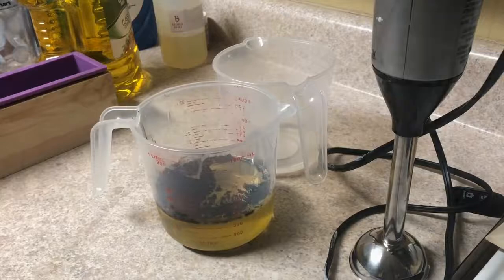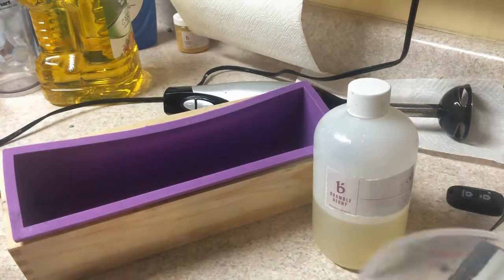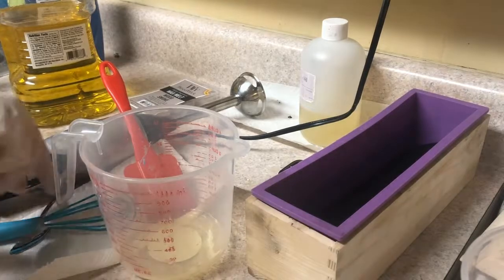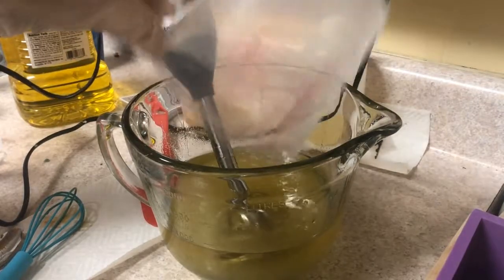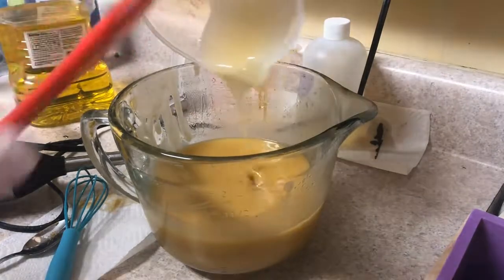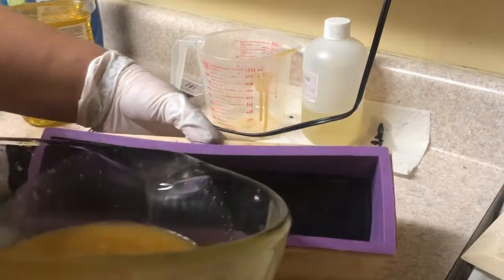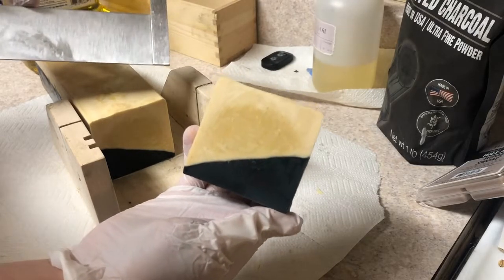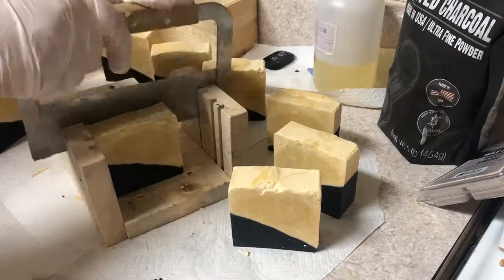Black and Yellow Soap Making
Partial gel, uneven lines, and glycerin rivers or subtle swirl???

I attempted making a black and yellow soap (for school colors).  It didn't go well.  It was very easy to make, and some of the mistakes I made can be easily remedied for next time.

-I don't know how to make the the charcoal line more straight.  I think if I poured it when it was more fluid (just past emulsion instead of at trace) it might have settled more level.
-I still won't use titanium oxide anytime soon.  I just don't see a need for it for me yet.
-I will insulate my soaps better next time.  I may even set it on a heating pad for 30 minutes or so.  I've read about oven processing.  I'm not sure it's necessary for this yet.  I like the way my soaps look when the go through gel phase completely, and I don't want to avoid gel phase for now.

My amazing stamps come from an Etsy shop called EtchIt.  They are based in the U.S. and are amazing people with amazing customer service.  I highly recommend them.